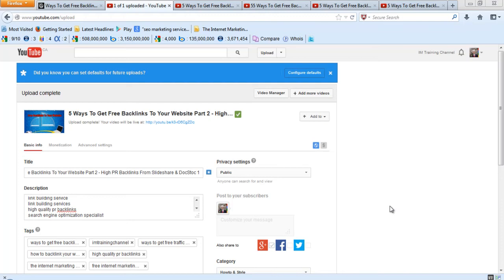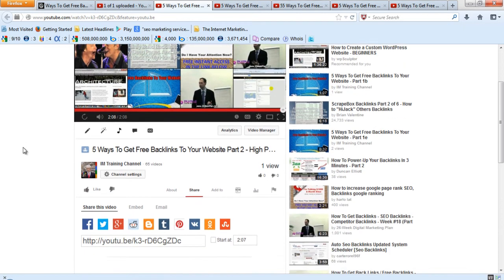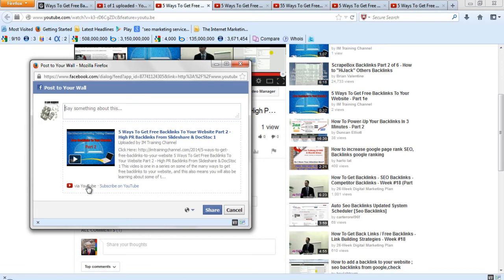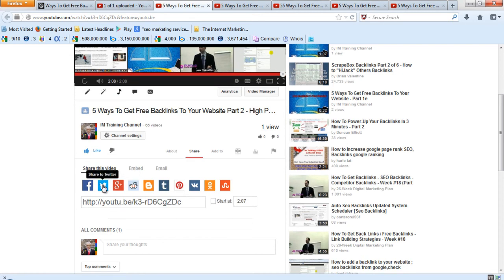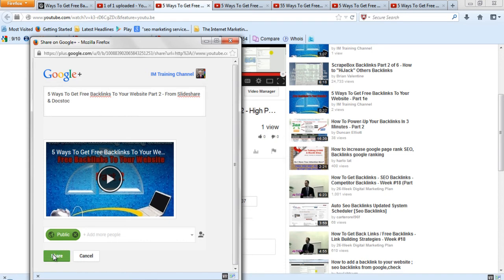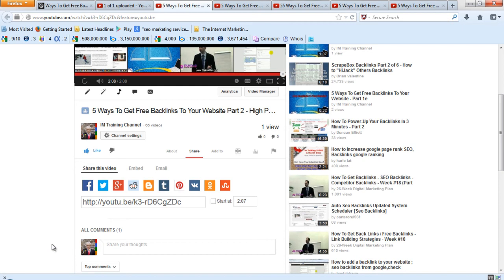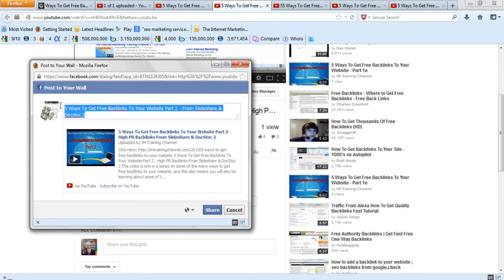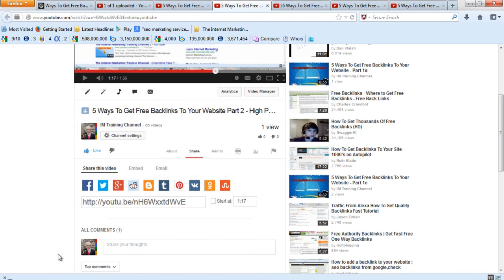5 Ways To Get Free Backlinks To Your Website - Part 3 Video 4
5 Ways To Get Free Backlinks To Your Website - Part 3 Video 4

This is part 3 in my training series on 5 ways to get free backlinks to your website. Actually this is Video 4 of Part 3 because I am using a video SEO technique known as video splitting!

These video tutorials will become a true search engine optimization training course and teach people much more than just ways to get free backlinks to your site, they will also teach people many ways to get traffic to your website.

Creating your own website is fun, but what happens after you finish it up? It just sits and sits and gets no visitors at all. Learning the many ways to get visitors to your site are just as rewarding as creating your own website to begin with and to do this gives you a true sense of accomplishiment!

This all begins with learning how to backlink your site, and how to get free backlinks is much better than paying for them at any time, let alone for people that are just starting in the world of search engine optimization SEO techniques.

If you would like to learn about the 5 ways to get free backlinks to your website that I use the most, and let me show you many ways to get traffic to your website, visit my website above and/or my YouTube channel here: